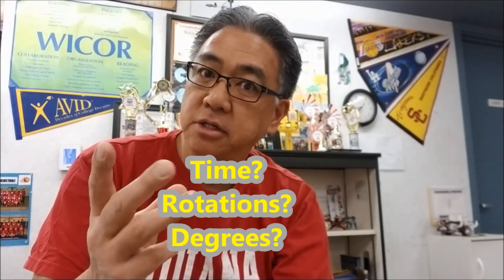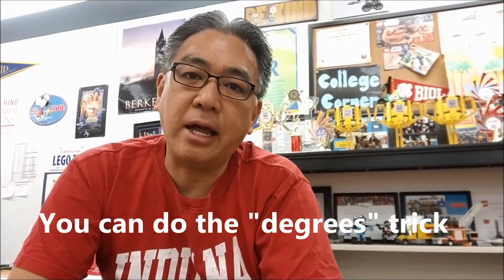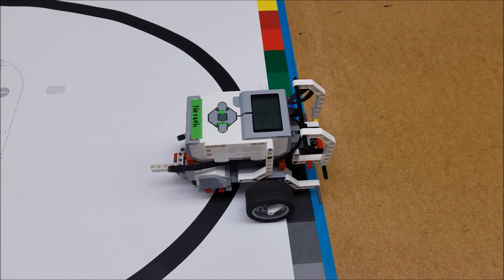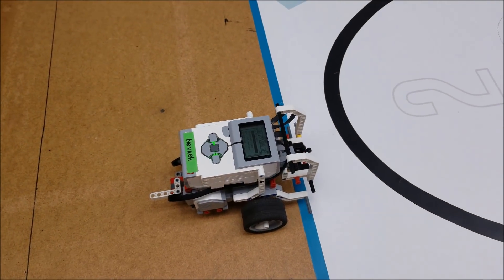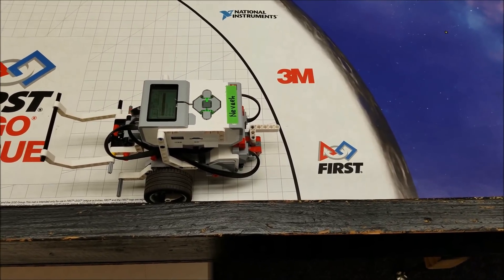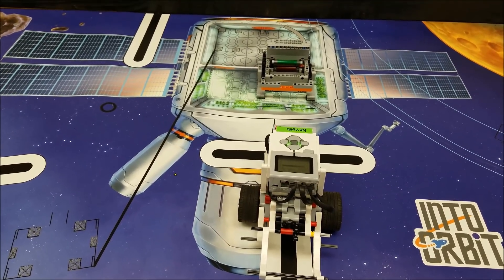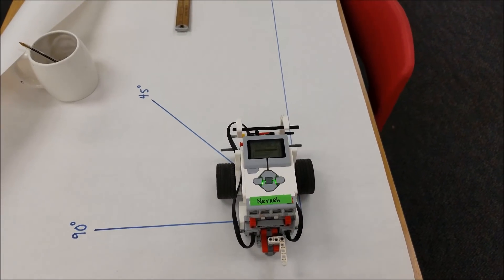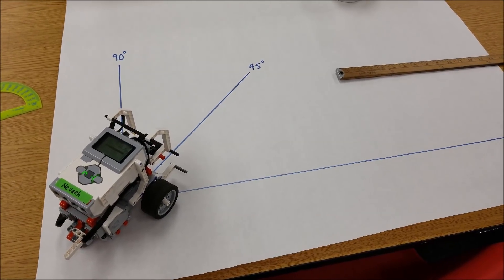"LEGO Mindstorms EV3: What's Better Time, Rotations, Or Degrees?"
Hey guys!!  This video will show you what I think is better: time, rotations, or degrees when maneuvering your LEGO Mindstorms EV3 robot.  Remember, this is just what I think and I'm not trying to change any minds.